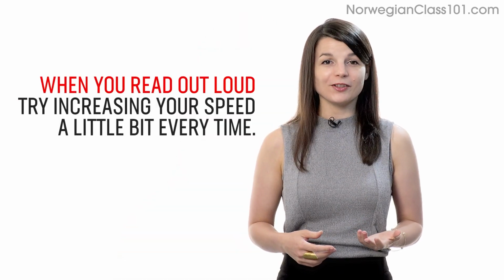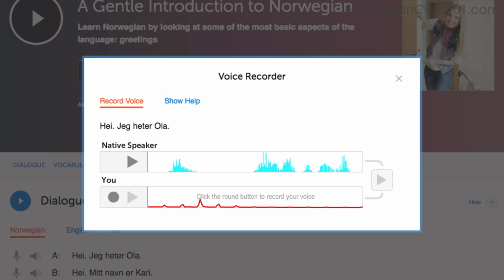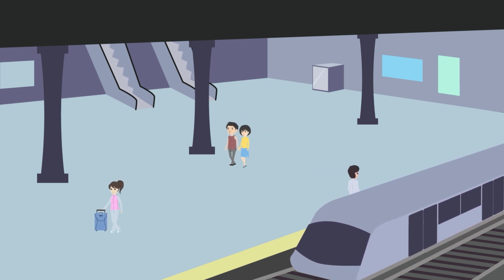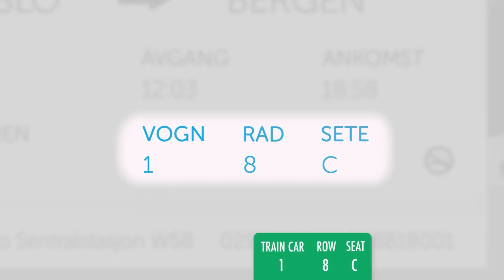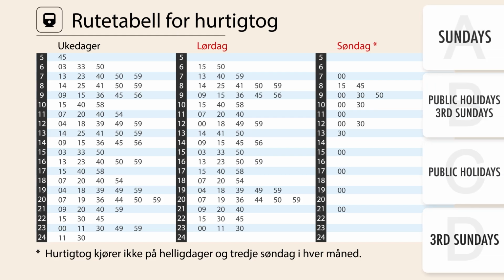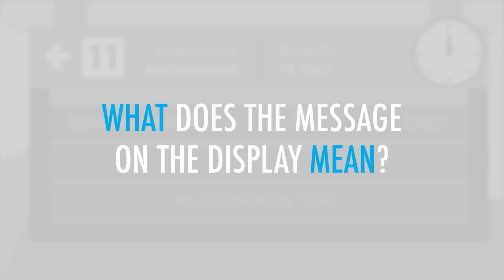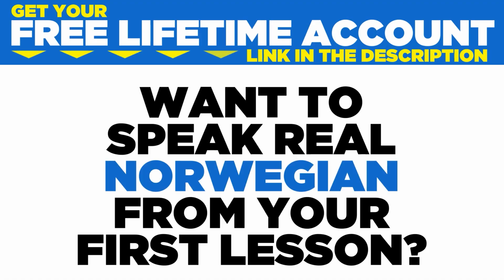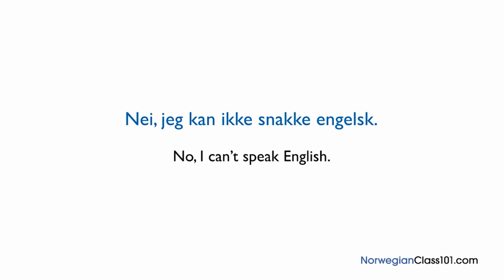Norwegian Conversation Practice - Improve Speaking Skills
This is the best video to get started with Norwegian daily conversations!
Click here to access personalized lessons, tons of video series, wordlists and more!

Step 3: Achieve Your Learning Goal and master Norwegian the fast, fun and easy way!

In this video, you’ll learn all the words and phrases you need to improve your Norwegian speaking skills and be able to have a conversation with a Norwegian native speaker... This is THE place to start if you want to start learning Norwegian, and improve both your listening and speaking skills.